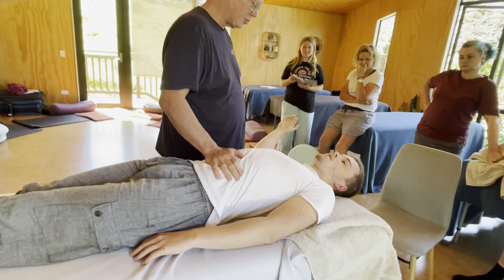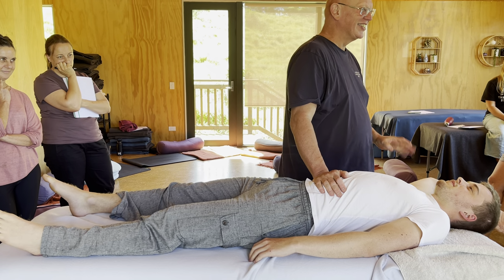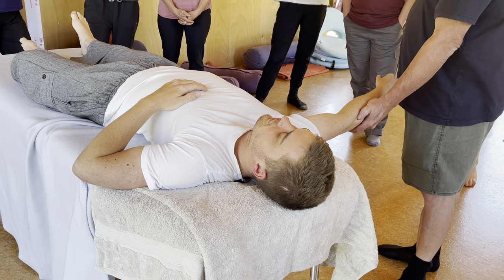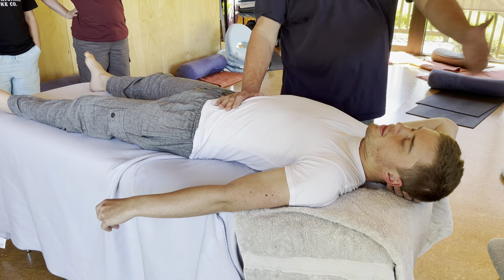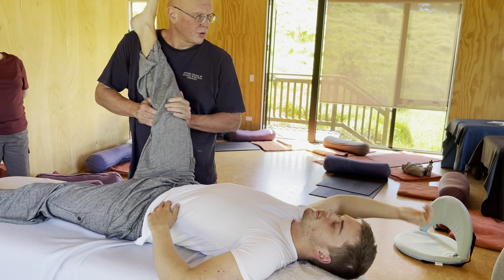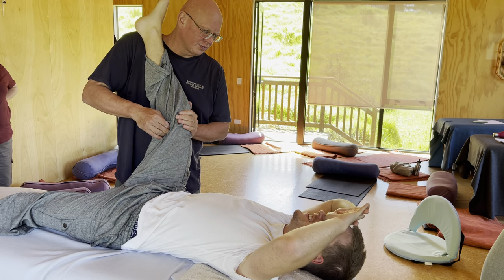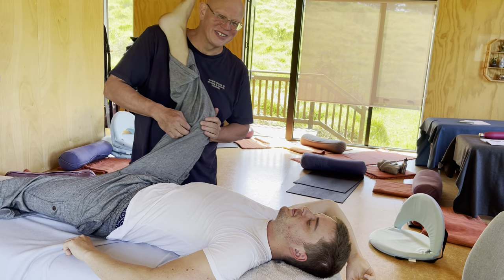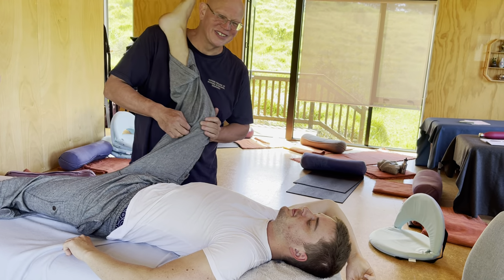Abdominal massage and leg massage. Part 2 Brandon Raynor working on Dan in New Zealand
After relaxing Dan’s head with a face massage I start to do some assisted abdominal breathing and abdominal massage and also start to diagnose which band is tight. Dan is taking our Combined Certificates Course in New Zealand.

Raynor Abdominal Massage offers numerous benefits for physical, emotional, and energetic well-being. Here are some key advantages:

Improved Digestion: Raynor Abdominal Massage can help stimulate digestion and alleviate symptoms of gastrointestinal discomfort such as bloating, gas, and constipation. By applying gentle pressure and specific strokes to the abdomen, it helps to promote peristalsis and the movement of food through the digestive tract.

Relief from Abdominal Tension: Raynor Abdominal Massage targets tension and tightness in the muscles and soft tissues of the abdomen. By releasing tension and adhesions in these areas, it helps to alleviate discomfort and promote relaxation in the abdominal region.

Detoxification: Raynor Abdominal Massage stimulates the lymphatic system, helping to remove toxins and waste products from the abdominal tissues. By promoting lymphatic drainage, massage therapy supports the body's natural detoxification processes, leaving individuals feeling refreshed and rejuvenated.

Stress Reduction: Raynor Abdominal Massage induces a state of relaxation, reducing levels of stress hormones such as cortisol while promoting the release of endorphins, neurotransmitters that promote feelings of well-being. By promoting relaxation and reducing tension in the abdomen, it can help alleviate symptoms of stress and anxiety.

Emotional Release: Raynor Abdominal Massage may facilitate the release of stored emotions and tension from the abdomen. As pressure is applied to specific points in the abdominal area, clients may experience an emotional release, including feelings of deep relaxation, catharsis, or relief.

Improved Posture and Core Strength: Raynor Abdominal Massage can help improve posture and core strength by releasing tension in the muscles of the abdomen and supporting better alignment of the spine. By promoting flexibility and mobility in the abdominal region, it supports overall core stability and balance.

Enhanced Organ Function: Raynor Abdominal Massage can help support the health and function of the internal organs by promoting better circulation and oxygenation of the abdominal tissues. Improved blood flow to the organs can help optimize their function and promote overall vitality and well-being.

Energetic Rebalancing: Raynor Abdominal Massage incorporates elements of Eastern and Western massage traditions, including techniques derived from abdominal massage and energy work. These techniques work not only on the physical body but also on the energetic body, helping to rebalance the flow of energy (Qi) and release energetic blockages that may contribute to tension and discomfort in the abdomen.

In summary, Raynor Abdominal Massage offers numerous benefits for physical, emotional, and energetic well-being, including improved digestion, relief from abdominal tension, detoxification, stress reduction, emotional release, improved posture and core strength, enhanced organ function, and energetic rebalancing. Whether used as a standalone treatment or as part of a comprehensive wellness regimen, Raynor Abdominal Massage can be a valuable tool for promoting health and vitality in the abdomen and overall well-being.

Here are some good links for people interested in Raynor Massage